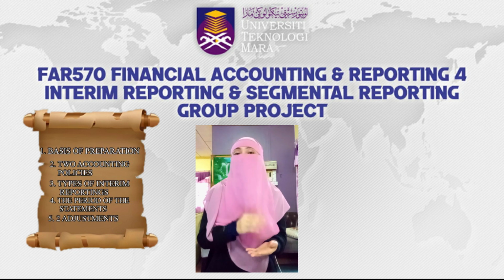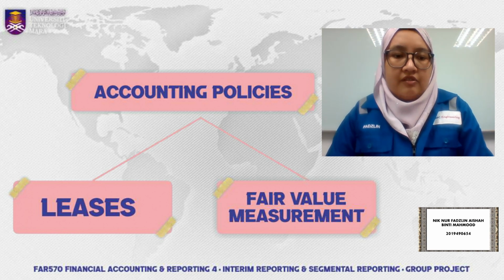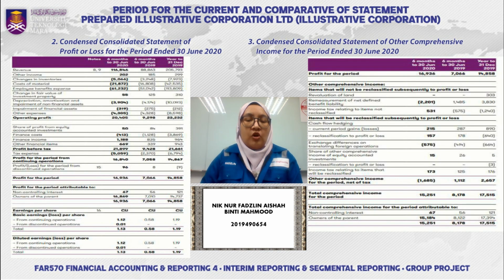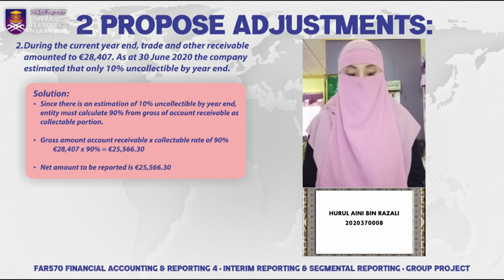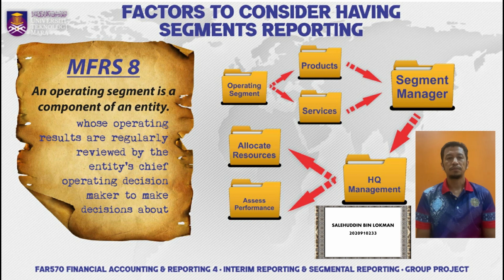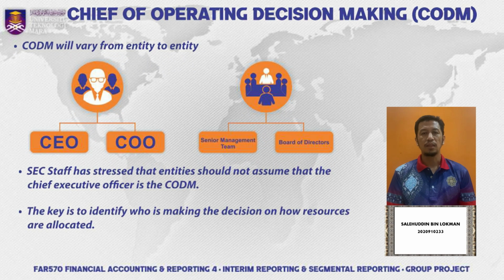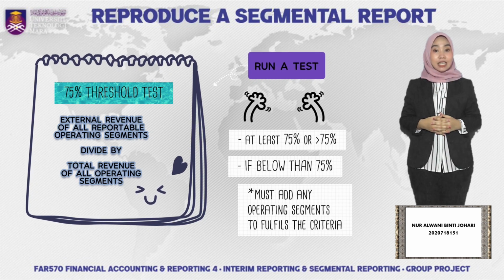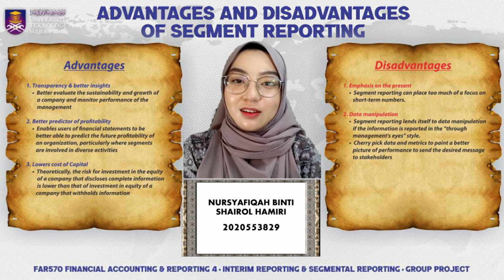FAR570 GROUP PROJECT FROM GROUP 7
GROUP 7:
NACAB4B
1. HURUL AINI BINTI RAZALI
2. NUR ALWANI BINTI JOHARI
3. NIK NUR AISHAH BINTI MAHMOOD
4. SALEHUDDIN BIN LOKMAN
5. NURSYAFIQAH BINTI SHAIROL HAMIRI